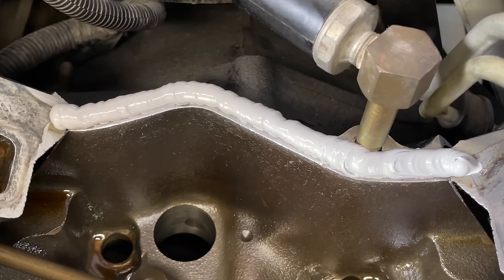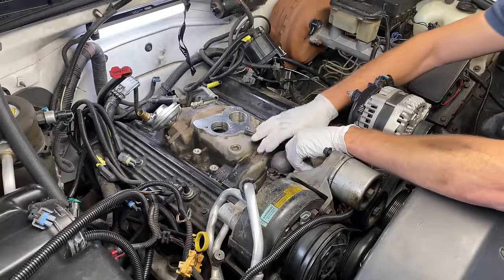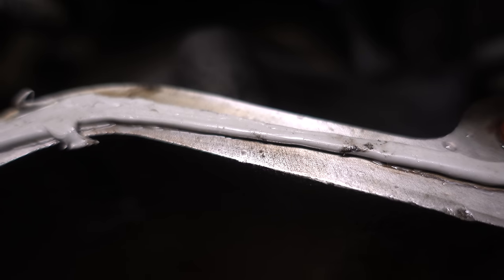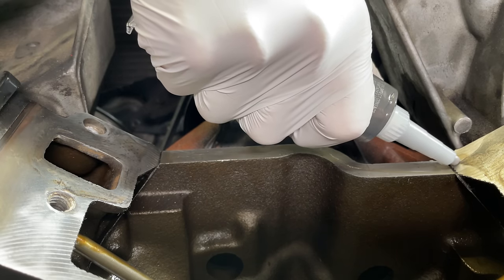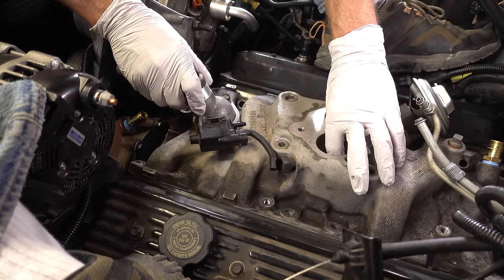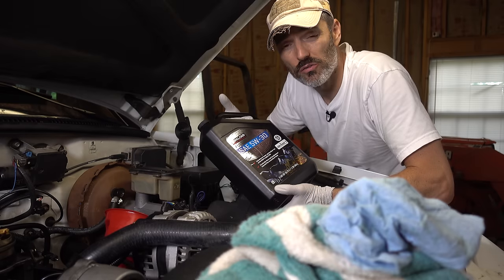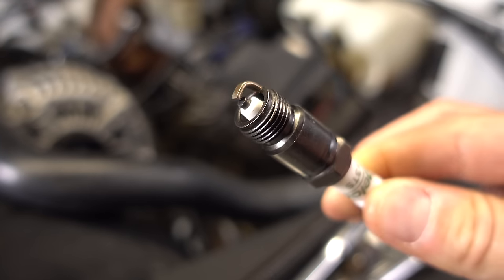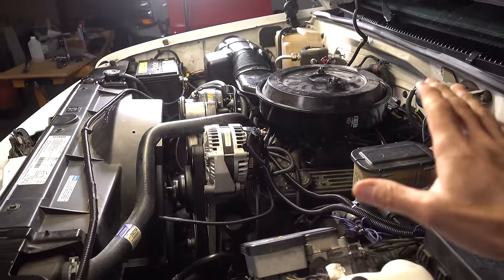Why You NEVER ATTEMPT To Use RTV Gasket Maker Without Doing This First!!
Why You NEVER ATTEMPT To Use RTV Gasket Maker Without Doing This First!! rtvGasketMaker RTV UltraGrey How To Use Gasket Maker!!

Permatex gasket maker used in this video
Here's the Fel-Pro intake manifold gaskets I used in this video

In this video I show how I messed up doing a somewhat simple job all because I didn't do enough research into how exactly to use gasket maker. I thought I had done enough but didn't quite understand the difference between a metal to metal seal and one that also incorporates solid gaskets. Oh well, it's fixed now and I've certainly learned from this experience and hope you enjoy this video!

00:00 Intro
01:09 What I did wrong
02:42 Fel-Pro gaskets after 2 weeks
03:35 The reason why RTV failed
04:35 Why I made a mistake
05:39 Peeling Fel-Pro gaskets
06:19 Permatex Ultra Grey Application
07:08 New intake gaskets
08:04 Gasket maker squeezing out
08:25 Which directions to follow
09:21 Applying thread sealant
11:21 Before I start the truck
14:44 Starting the truck
15:34 Conclusion